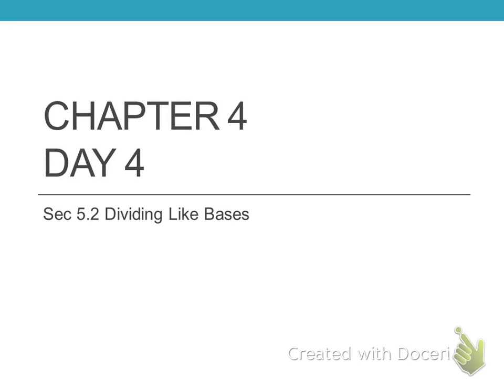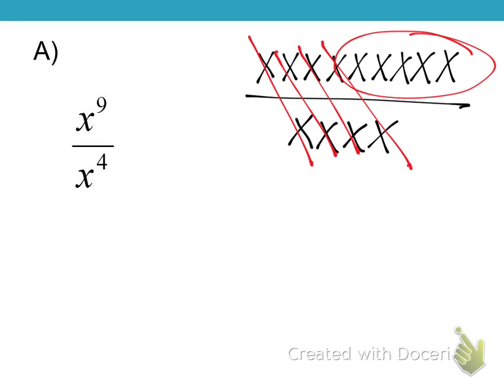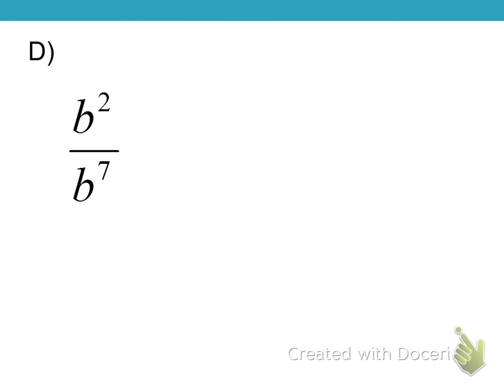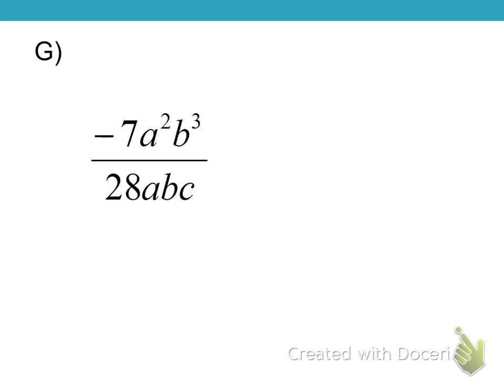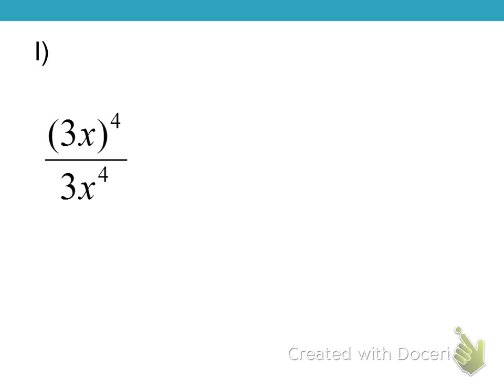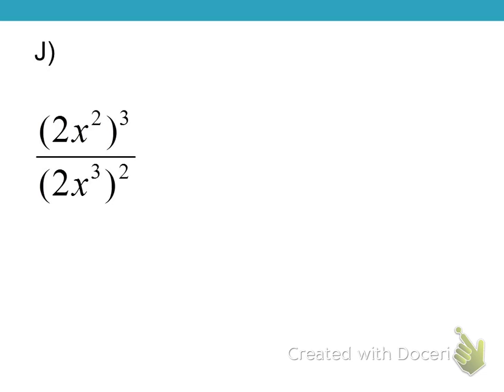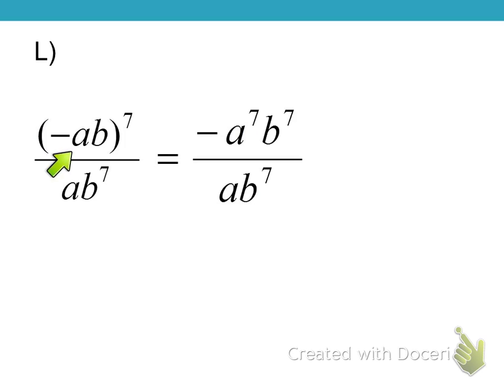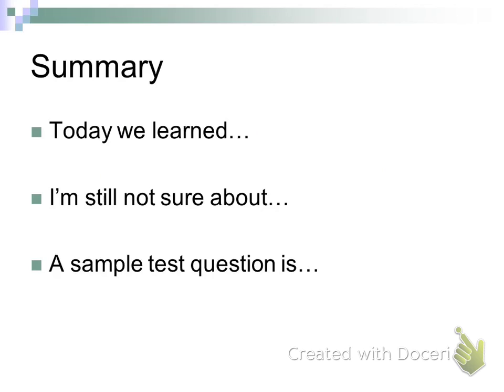Alg 1 Adv Ch 4 Day 4 10/18/18